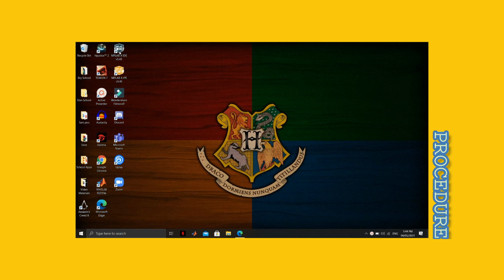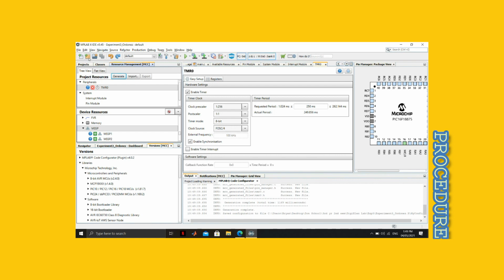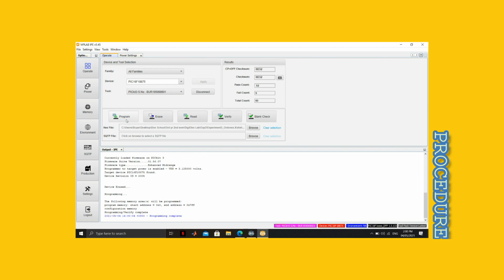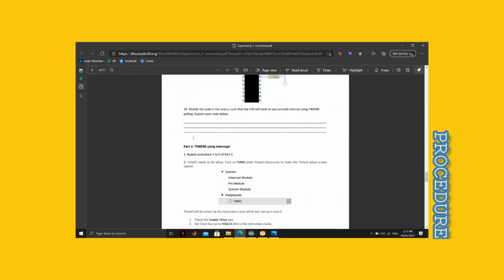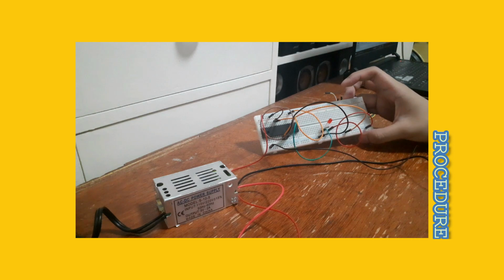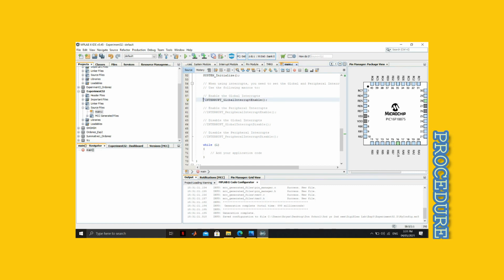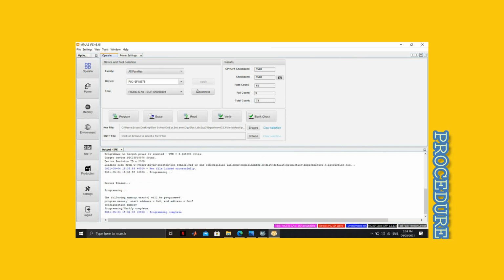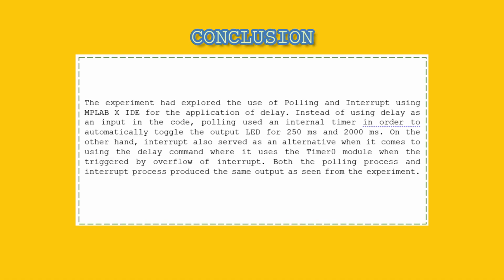Digital Electronics 2 || Experiment 3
Brandon Noel T. Ordonez - ECE31